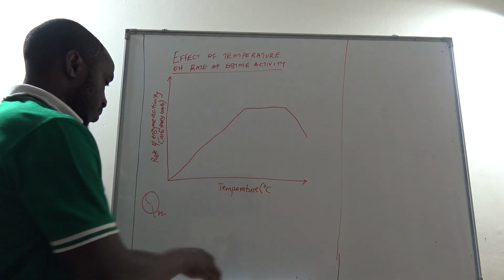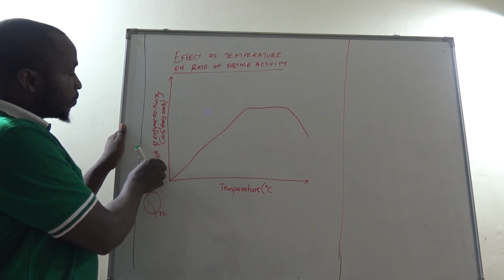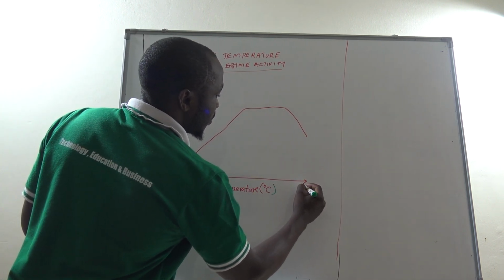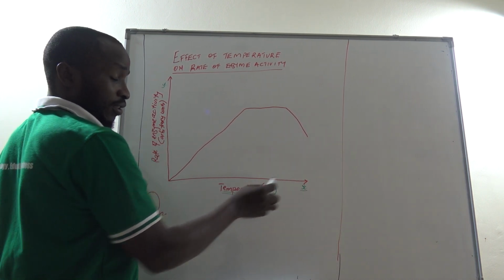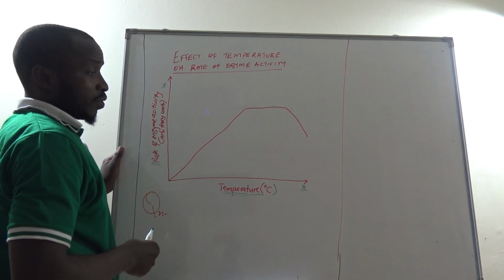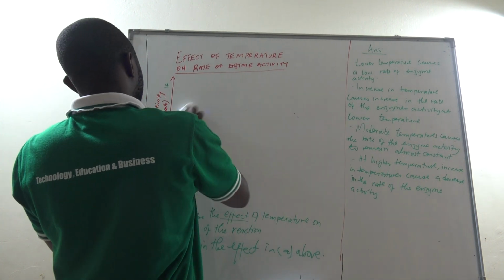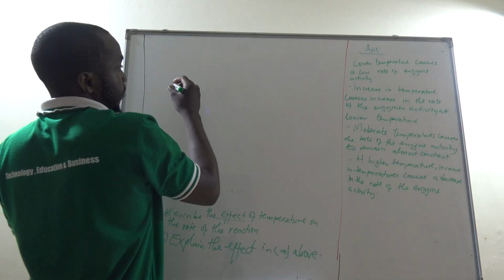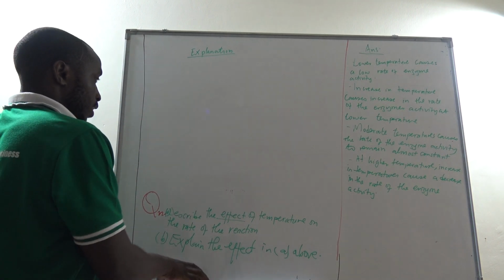EFFECT OF TEMPERATURE ON ENZYMATIC ACTIVITY